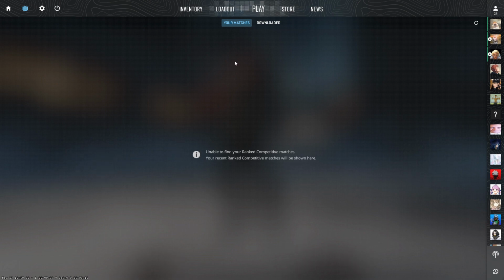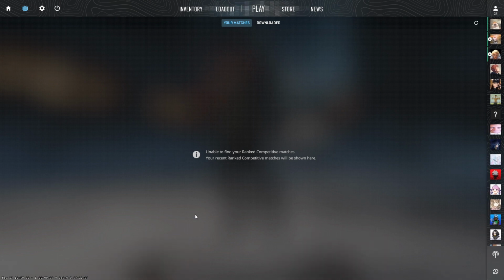How to Download and Watch Replays in CS2 - Complete Guide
Enhance your CS2 experience with replay mastery! Dive into this comprehensive tutorial on how to watch demos and replays in CS2. Learn the ropes of downloading demos, watching Faceit matches, and exploring your match history. Whether you're troubleshooting download errors or just starting out, we've got you covered. Watch now to discover the secrets of replay analysis in CS2 and elevate your gameplay!